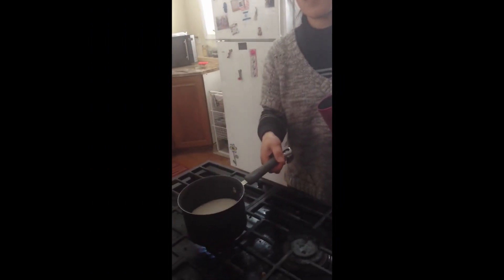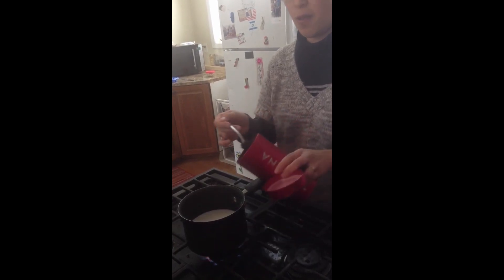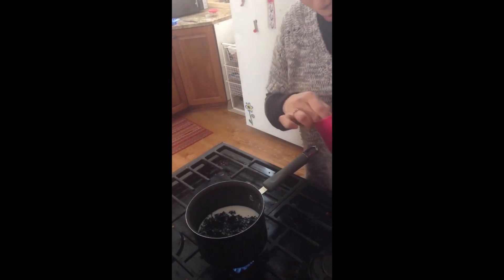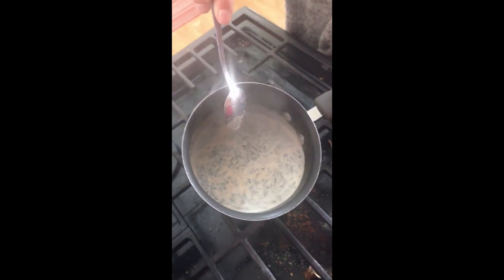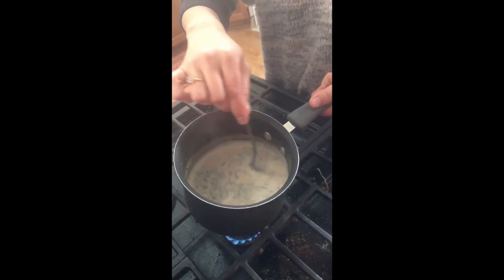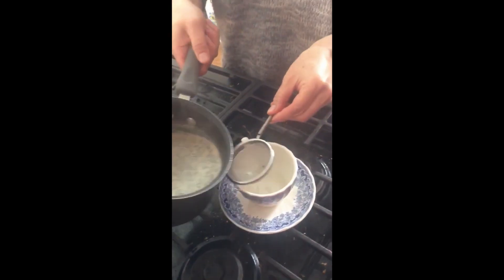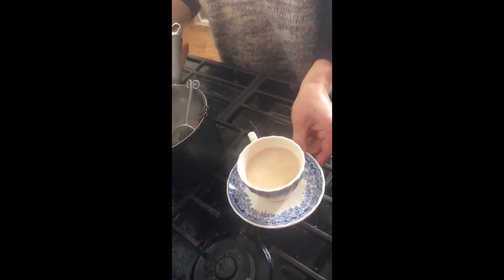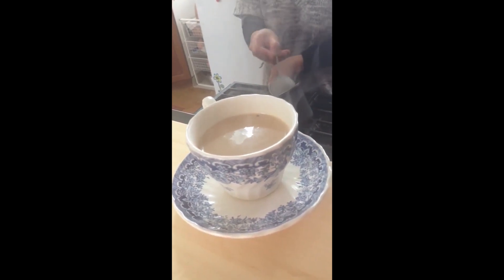Royal Tea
Learn how to brew Royal Tea. Learn from a friend of ours who was born and raised drinking tea in Japan.